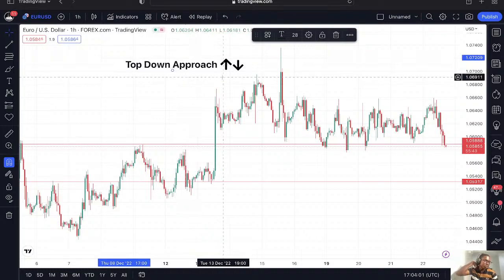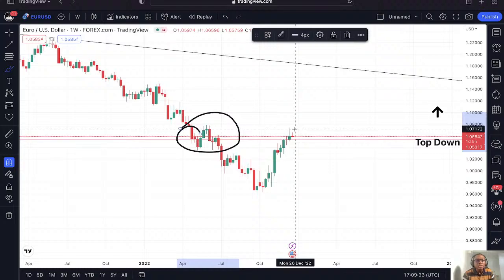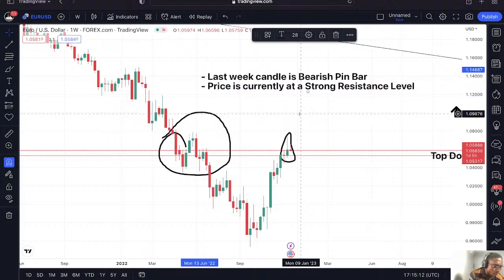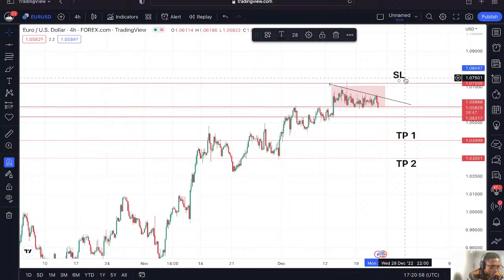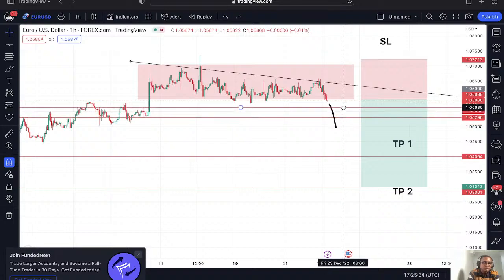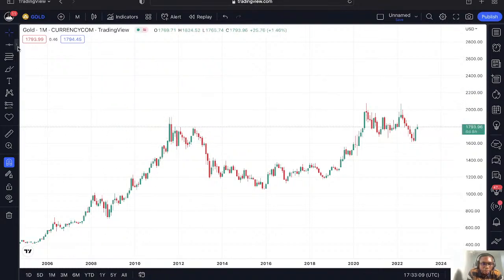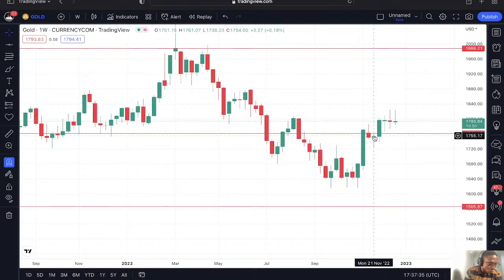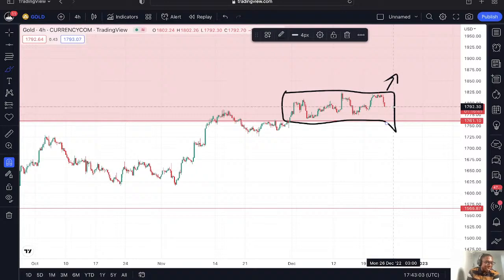[ENGLISH] Live Trading Session 22.12 with Tunmise Olaoluwa | Forex Trading in English